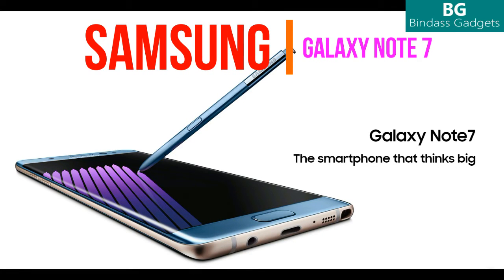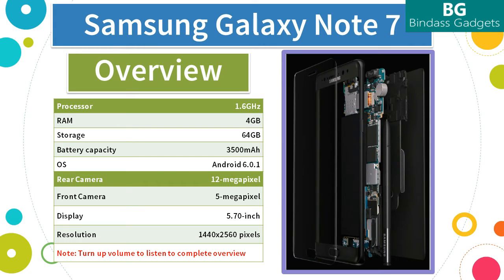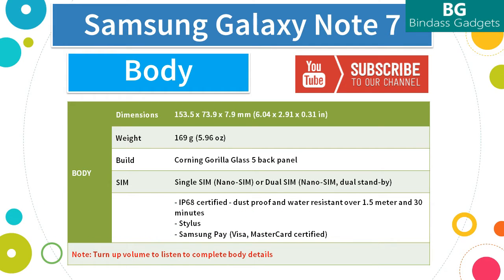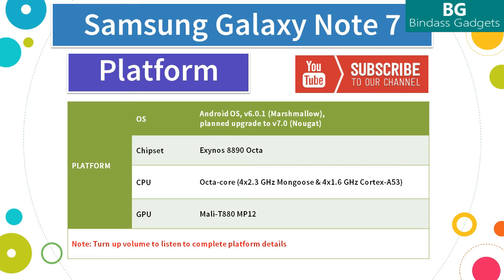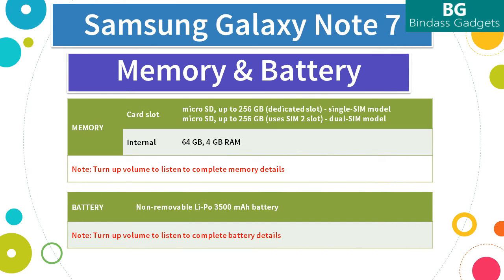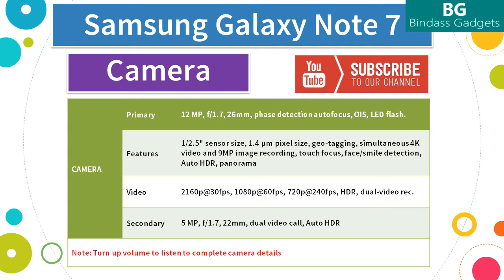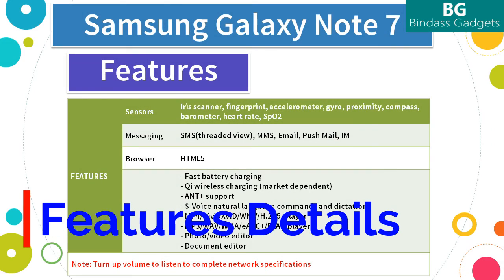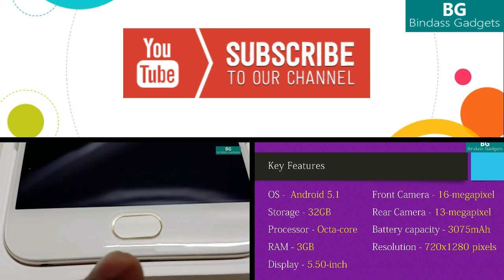Samsung Galaxy Note 7 - Specs & Features in Detail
In this video you will get to know complete Samsung Galaxy Note 7 -  Specifications & Features in Detail.

The Note 7 comes packed with tons of innovative features which will make you feel awestruck.

The Samsung Galaxy Note 7 is Truly Complete Smartphone with all sorts of Latest technologies & keeps you always updated.!

The Samsung Note 7 is Truly Bang for your Buck with tons of features which should be explored fully to know its worth.!

Galaxy Note 7 Key Specification (India) are as follows:

Processor - 1.6GHz Octa Core Processor

Storage - 64GB
RAM - 4GB